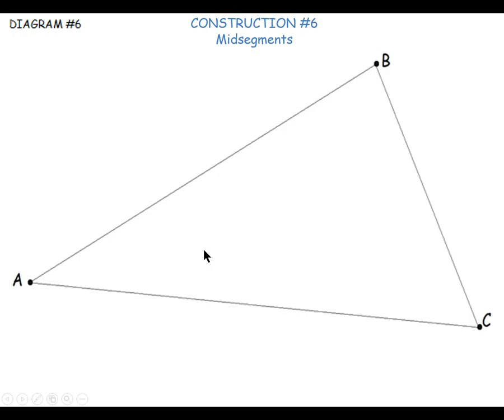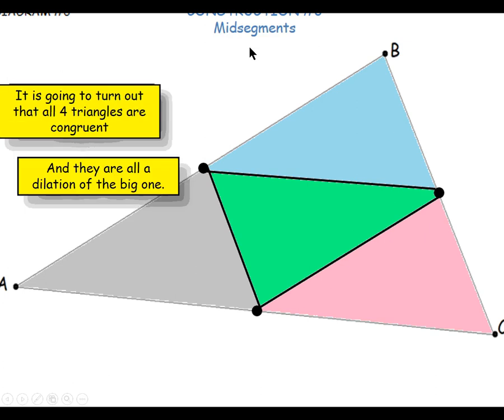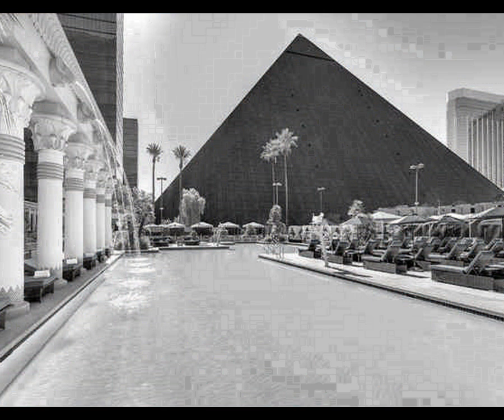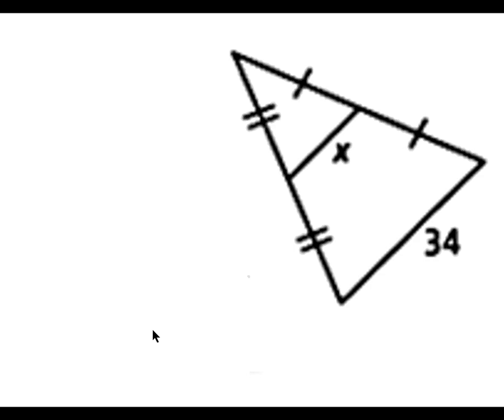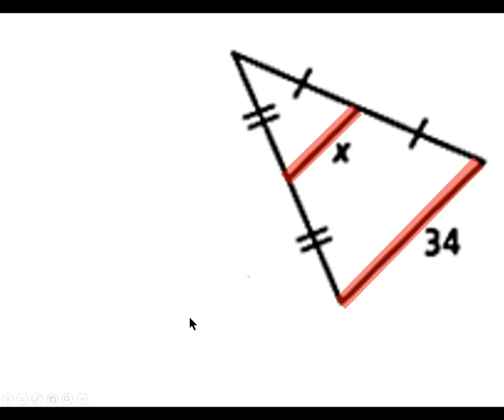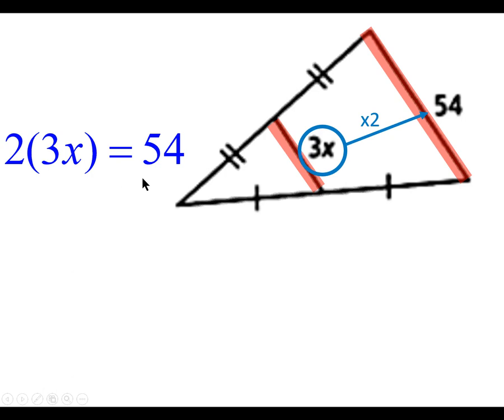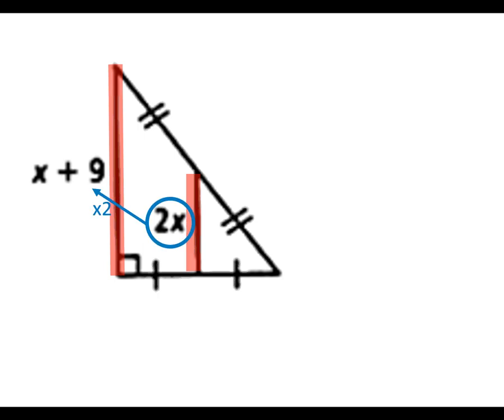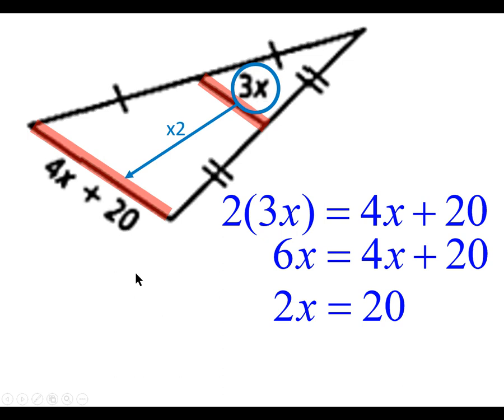5 4 Midsegment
Geometry Triangle, midsegment proportional